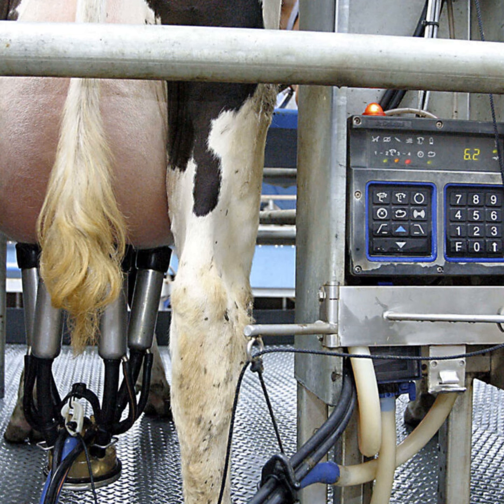How to stay in control of somatic cell count (SCC) during the mid-lactation period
Don Crowley, Milk Quality Specialist at Teagasc is on this week’s Dairy Edge podcast to discuss how to stay in control of somatic cell count (SCC) during the mid-lactation period.

Don first explains how the high milk price in 2022 was a disincentive to people to be ruthless with regard to SCC as there was no real financial ramifications for supplying high SCC milk as the penalty was small relative to the high milk value.

Consequently, Don has seen more issues with SCC this year as people pay for their sins of the past with high SCC cows having infected other cows in herds and now they are struggling to deal with the issue.

Don advises people to ‘know your enemy’, so following milk recording, identify high SCC cows, use the CMT test to identify the offending quarter or quarters and sample these to identify the strain of bacteria that you are up against. Knowing this will help you decide on the best course of action to take with the culprits.

In some cases, where appropriate and using the correct product, young cows may be treated with some positive consequences, however, older cows will have a lower success rate at less than 50%.

Drying off quarters may also work in some situations and Don describes how to do this but in some cases, the only solution is to actually cull the cow as they have a chronic infection and cannot be cured.

Don recommends that people don’t put cows identified as chronic in calf to avoid the temptation to keep them if in calf at the end of the season.

Finally, Don says that in lower milk price years, SCC management is important to avoid having to dry cows due to SCC issues in late lactation when milk value is at its highest and that staying on top of it now is the best defence.

Culling a few cows might be a tough decision for many but the headaches that high SCC cause are not worth it so people need to stop the spread now by whatever means works best on their farm and ensure that chronically infected cows, if not culled right now, definitely leave the farm at the end of the year.

For more episodes from the Dairy Edge podcast go to the show page at:

The Dairy Edge is a co-production with LastCastMedia.com